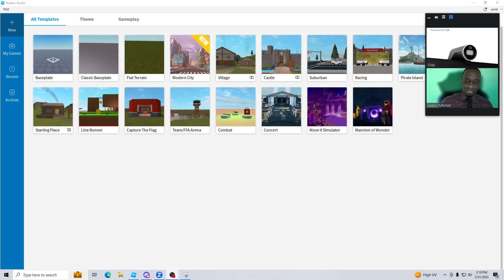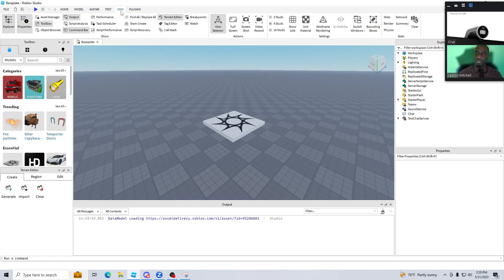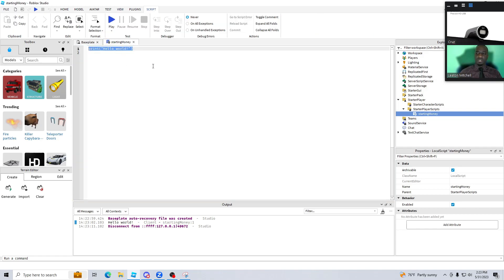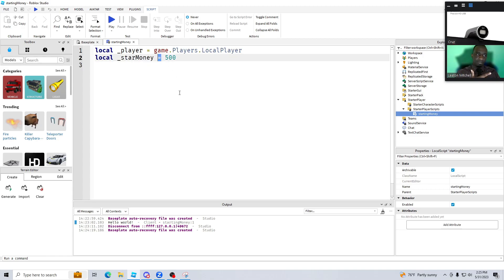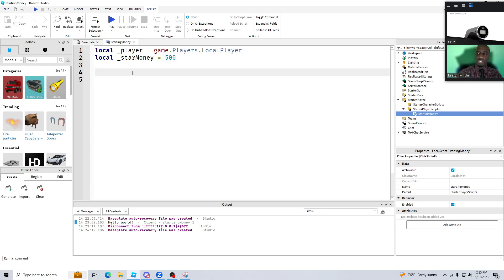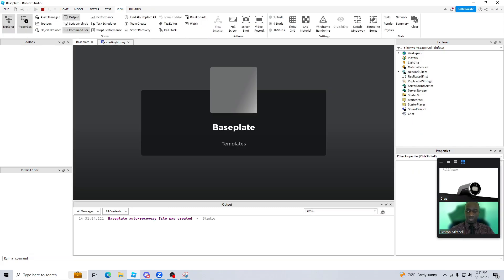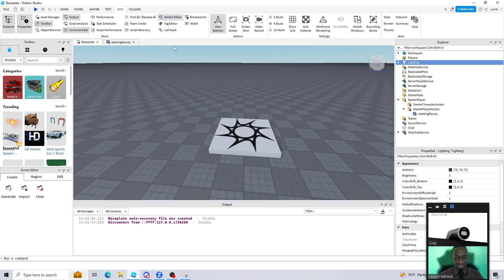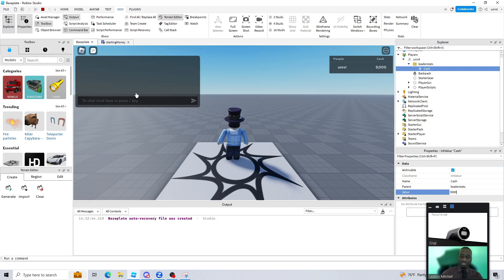How to Build your own Roblox Tycoon Game - Roblox Studio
This is the first video of many more in this playlist that will teach you how to build your own Tycoon in roblox from scratch. Videos release every Wednesday.